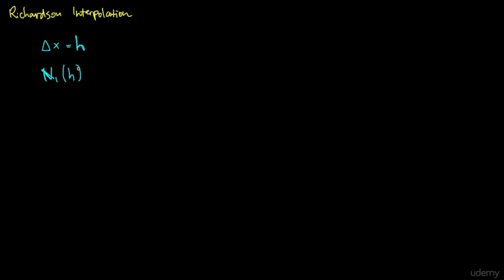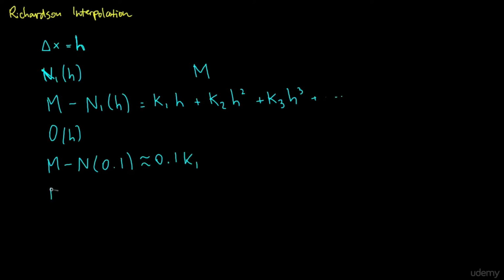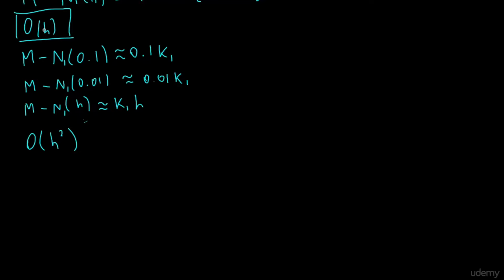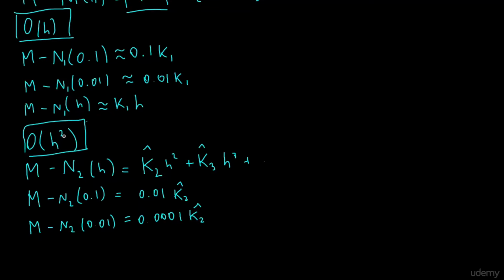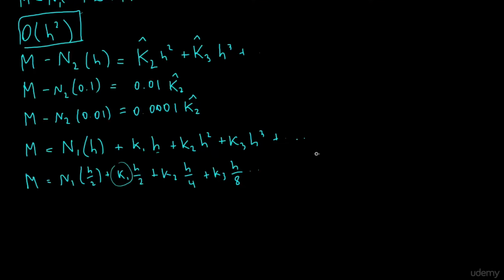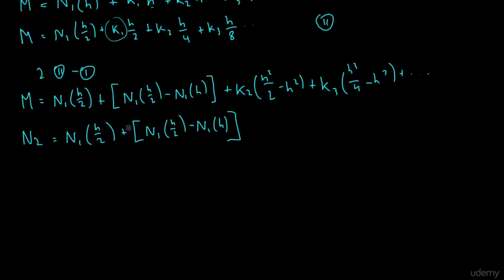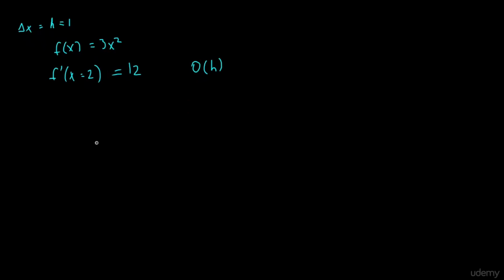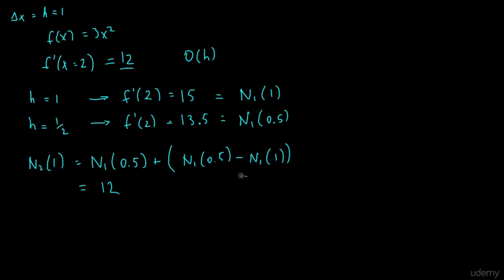29 Richardson Interpolation